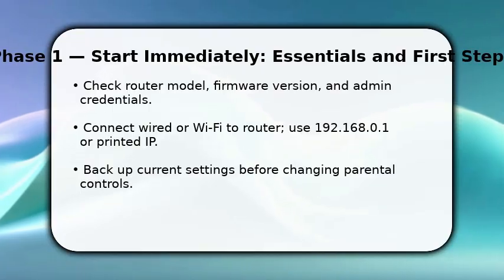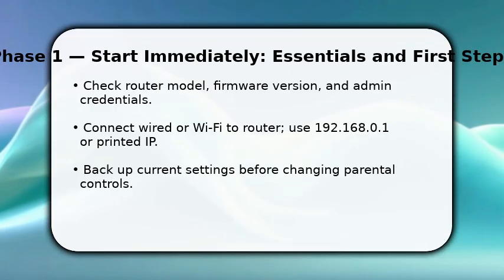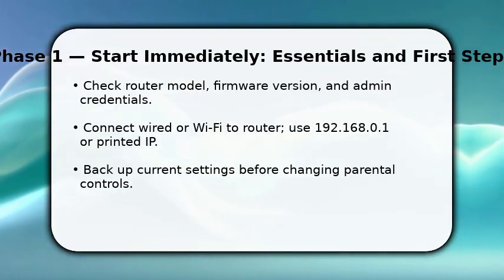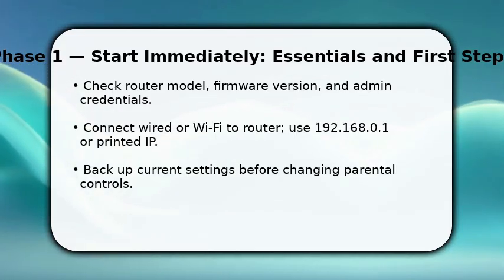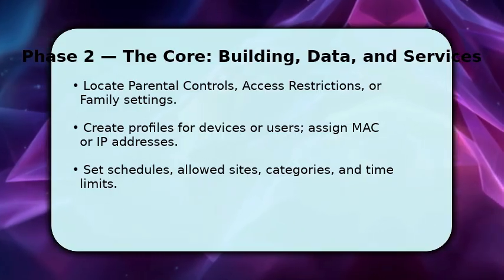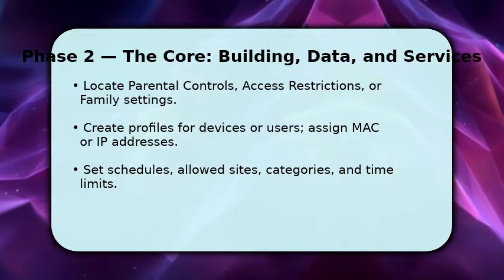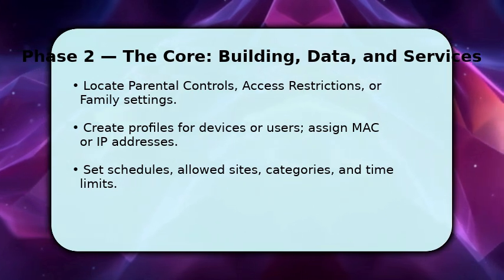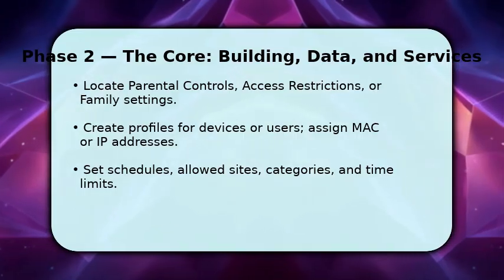How to Use Parental Control on Router (full Guide)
How to Use Parental Control on Router (full Guide) | 🔒 Surfshark VPN Deal — Stay private and secure. $1.99/mo + 3 Months Free ▸

Discover the essential steps to set up parental controls on your router for enhanced home security and peace ofdictory. This comprehensive guide covers various methods, including software applications like Norton Family or Qustodio, as well as manual settings adjustments through most modern routers.

parental control, router setup, Norton Family, Qustomio, home security, manual router configuration, Internet safety for kids